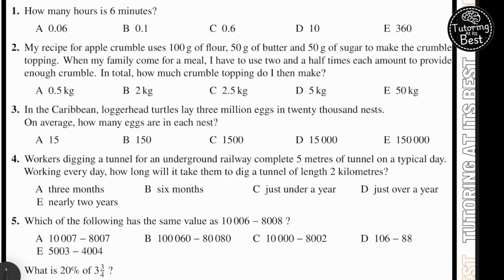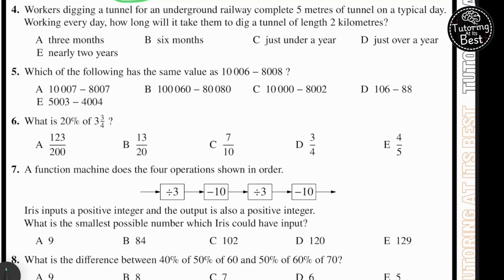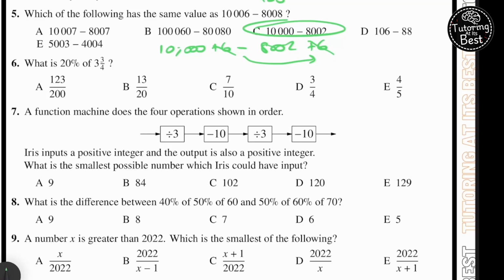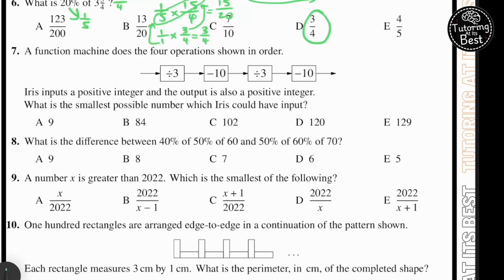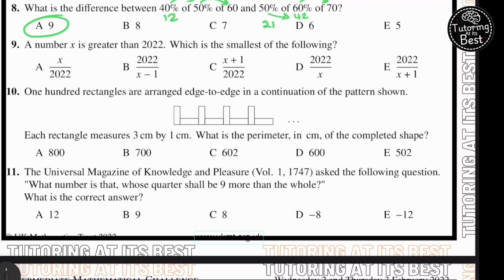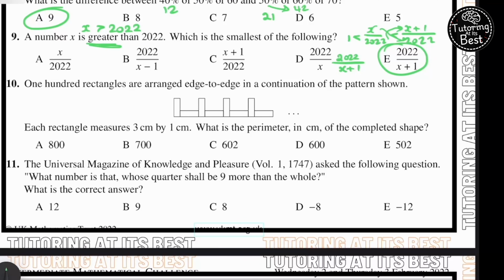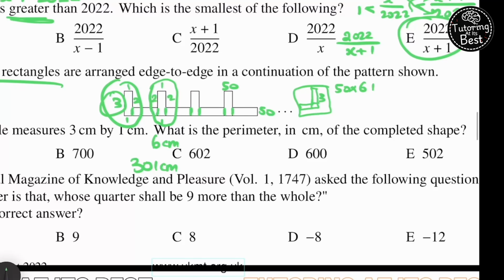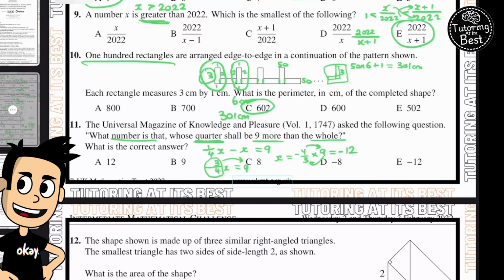Can YOU Solve These UKMT IMC Questions? 🤔 | Part 1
Think you’ve got what it takes to crack the UKMT Intermediate Mathematical Challenge? 🧠 Join me as I tackle the first 10 questions from the 2022 challenge, sharing problem-solving tips and tricks along the way. Perfect for students preparing for the exam or anyone who loves a good maths puzzle!